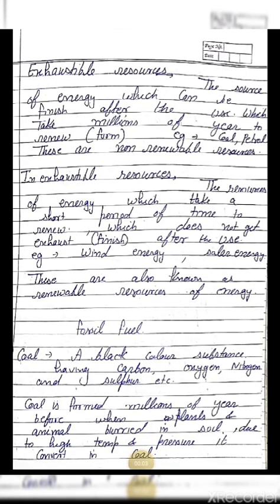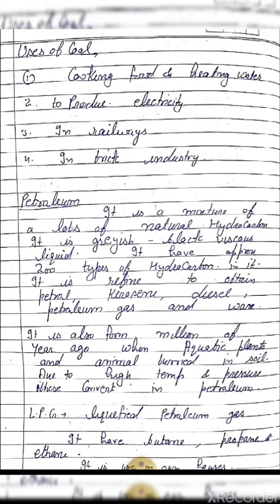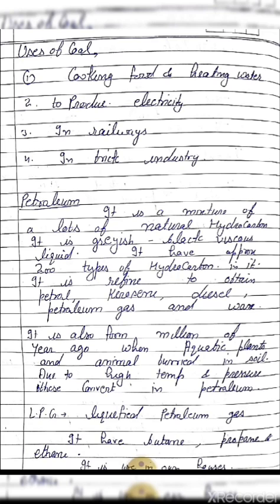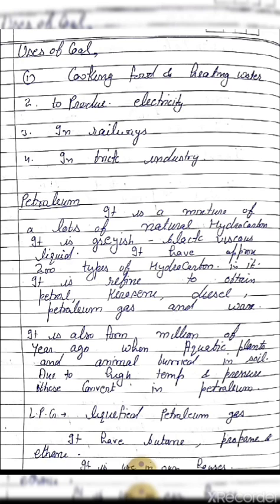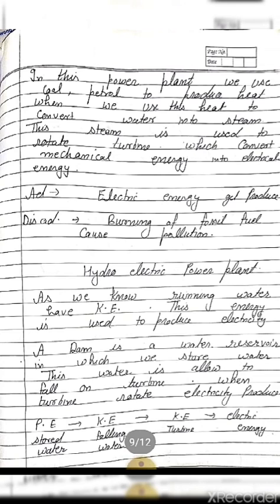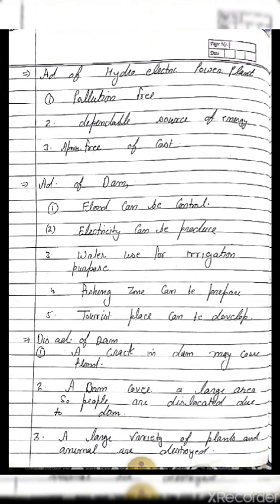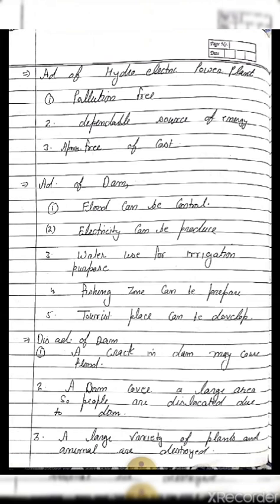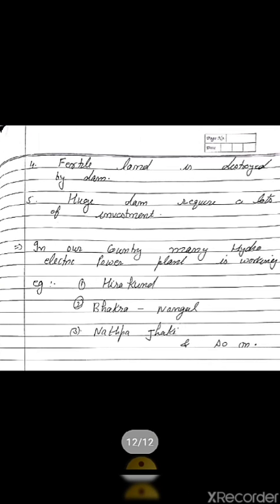Physics- Sources of energy